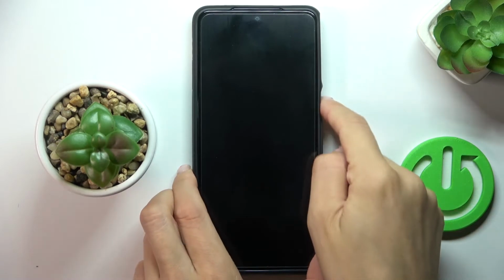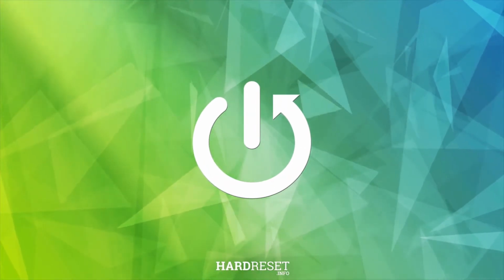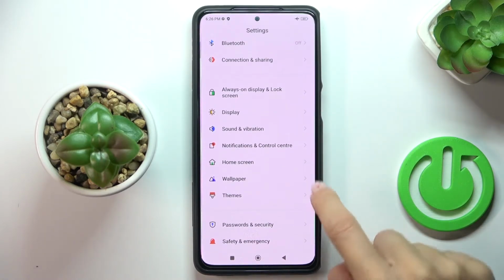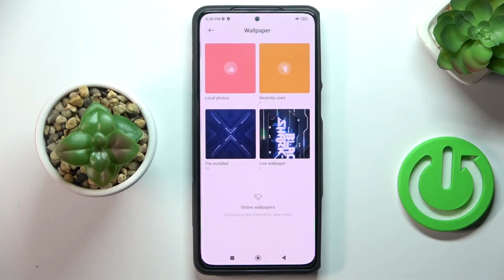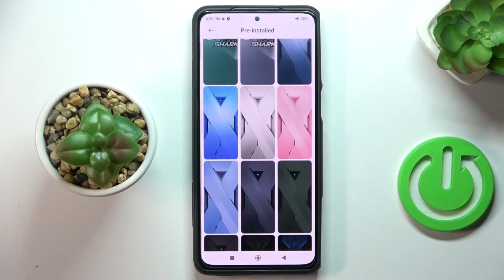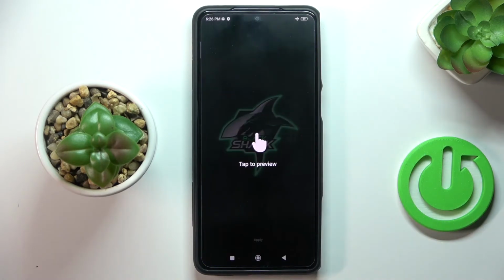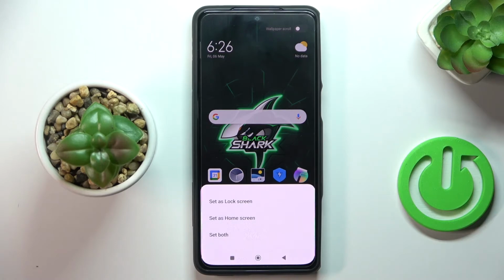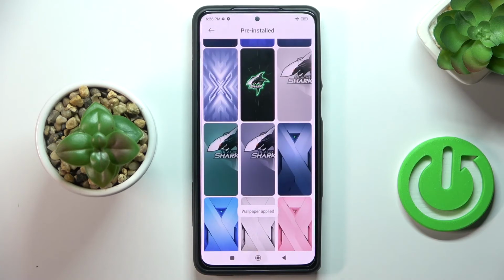How to Change Wallpaper on XIAOMI BLACK SHARK 5 - Set Up Wallpaper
To learn more tutorials about XIAOMI BLACK SHARK 5:
Are you wondering how to Change the Wallpaper on XIAOMI BLACK SHARK 5? Today, in this video, our expert will explain to you how to find all Default Wallpapers and how to Change Wallpaper on the Home and Lock Screen on your XIAOMI BLACK SHARK 5. Follow all the instructions step-by-step presented by our specialist and Change the Wallpaper on your XIAOMI BLACK SHARK 5 without any problem in just a couple of simple moves. If you still have any questions, ask them in a comment. Visit our YouTube Chanel to discover more video tutorials about your XIAOMI BLACK SHARK 5 and other devices.

How to Set a new Wallpaper on XIAOMI BLACK SHARK 5?
How to Change Wallpaper on XIAOMI BLACK SHARK 5?
How to Find Wallpaper Gallery on XIAOMI BLACK SHARK 5?
How to Change Wallpaper on Lock the  Screen on XIAOMI BLACK SHARK 5?
How to Change Wallpaper on Home Screen on XIAOMI BLACK SHARK 5?
How to Change Default Wallpaper on XIAOMI BLACK SHARK 5?